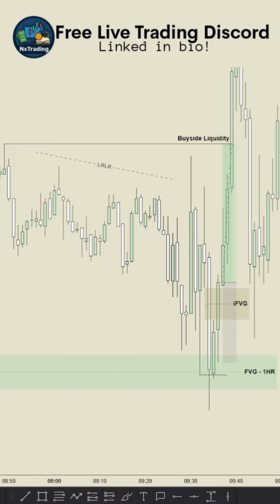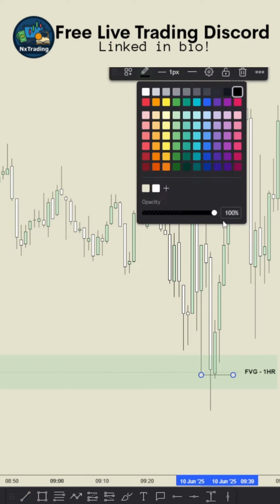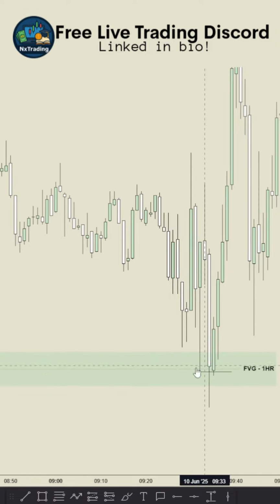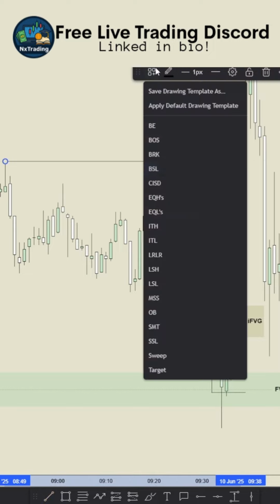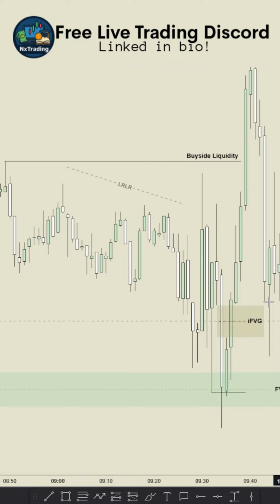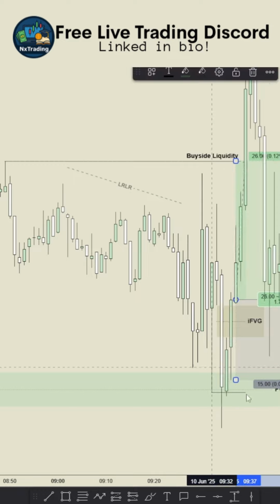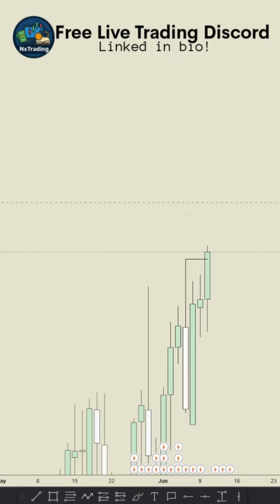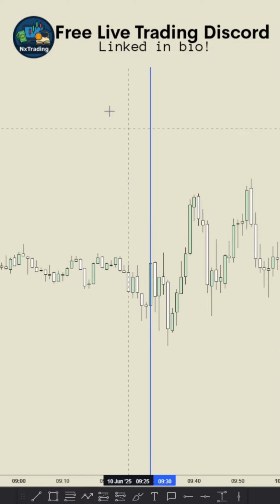Trade recap from today trading the NxModel!